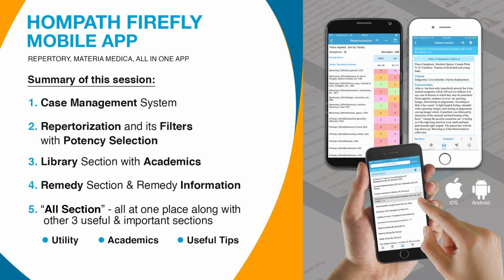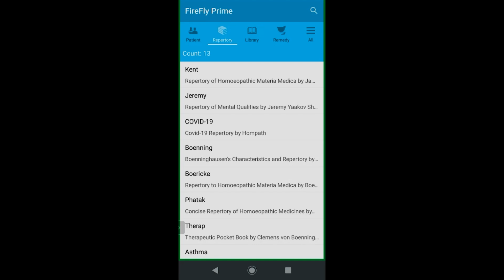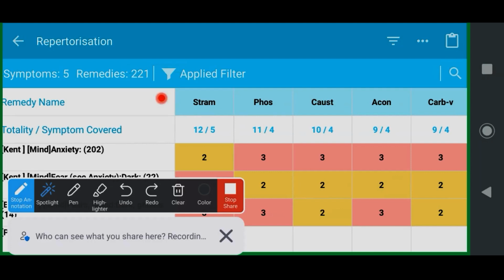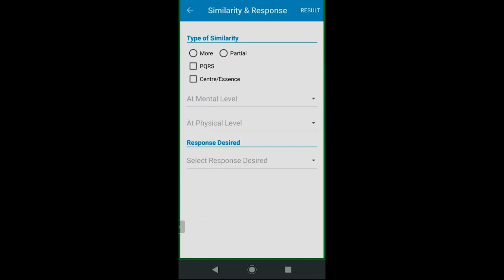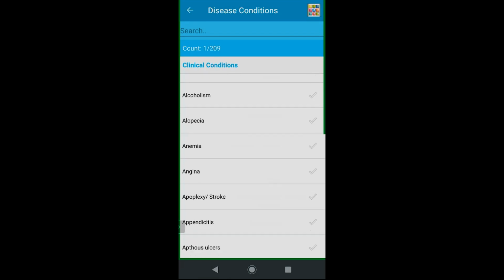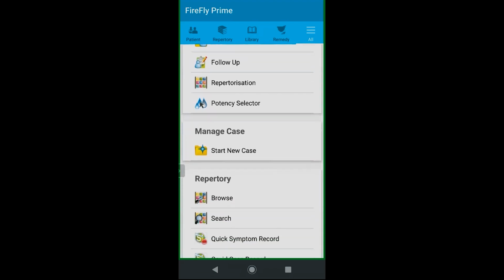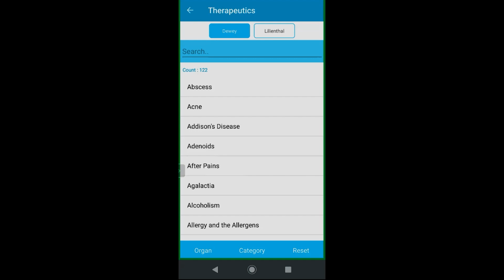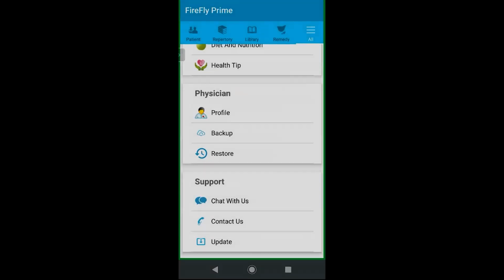"🎥 Firefly – The Ultimate Offline Homeopathy App!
No signal? No stress. With Firefly, you can:
✔️ Study 107+ expert books
✔️ Explore 138,000+ symptoms & 3,400+ remedies
✔️ Practice smarter with built-in clinic tools
✔️ Learn with MCQs, mock tests & academic modules
✔️ Access patient instructions & remedy keynotes—without internet

💡 Designed for students, teachers & practitioners—Firefly is the #1 choice worldwide.

About Us:
🔹 WelcomeCure – A leading online telemedicine and teleconsultation platform serving over 2 million patients globally, connecting them with expert homeopaths for personalized care.
🔹 Enlightenment Education – A premier online homeopathy education platform, offering 350+ sessions and 450+ hours of world-class learning from global experts. With 48,000+ users across 108 countries, it provides cutting-edge education for students and practitioners.
🔹 Hompath – The world’s #1 decision support system and practice management solution for homeopaths, trusted by 1,000+ educational institutions and 150,000+ users in 150 countries for precise case analysis and efficient practice management.
WelcomeCure Health Tech continues to pioneer innovation in homeopathy, bridging the gap between technology, education, and patient care.